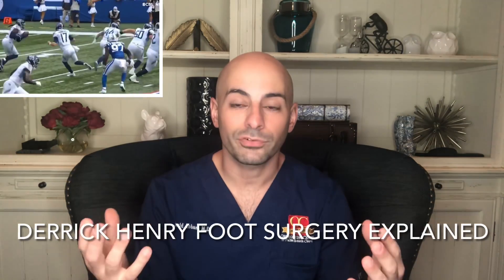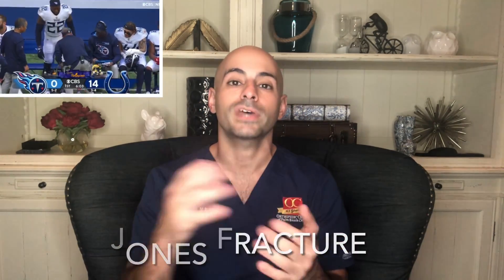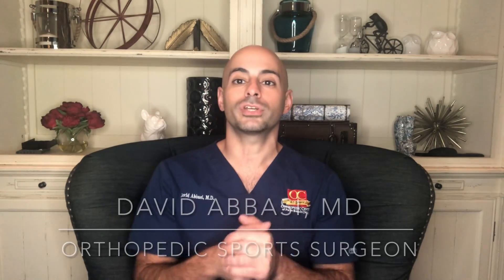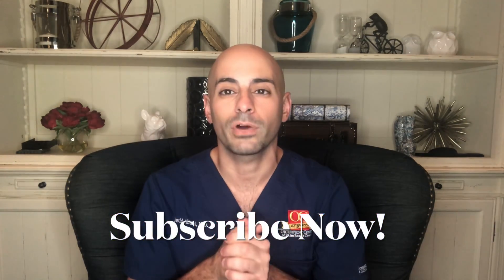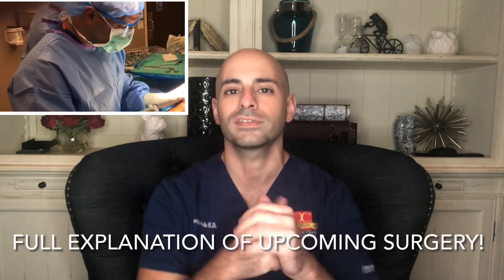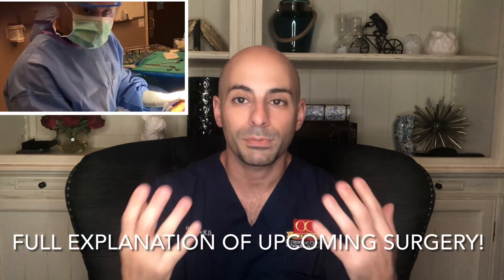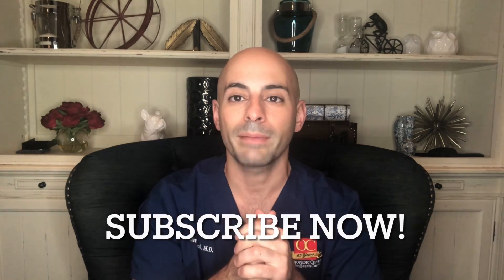Derrick Henry JONES FRACTURE SURGERY Explained by Orthopedic Sports Surgeon! 😷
How we fix Derrick Henry Jones Foot - Jones Fracture. Orthopedic Surgeons